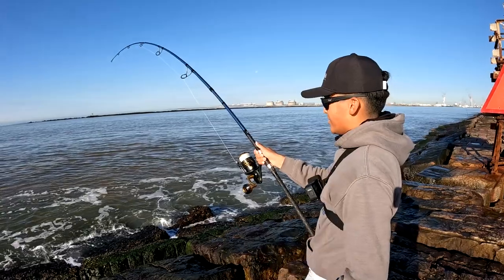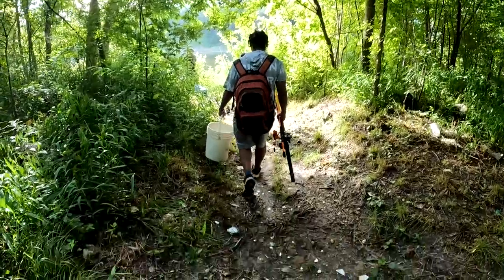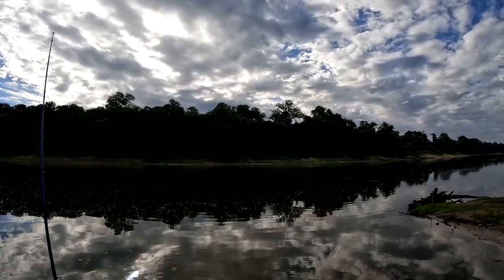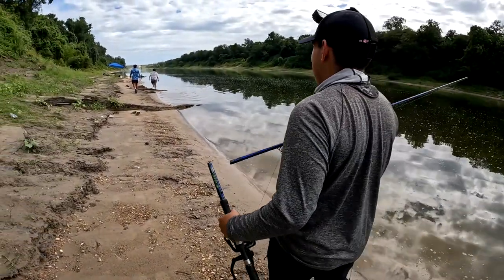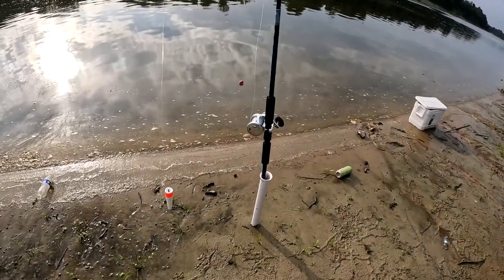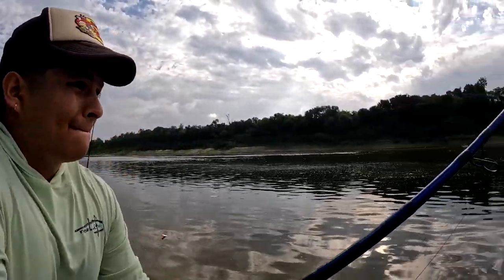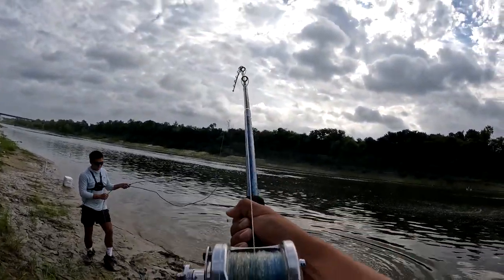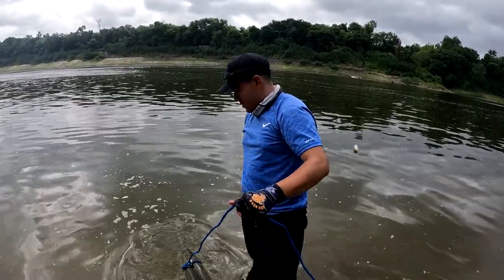Fisherman Lands MONSTER FISH From The River! We Almost Gave Up…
On this episode we targeted a monster fish we had never caught before. Its not a regular video like you are used to but trust me its one you HAVE TO watch! I had lots of fun fishing with Cris, Dat and Van Logan. Cant wait to go back and fish for more!

Follow the rest of the GG Anglers!